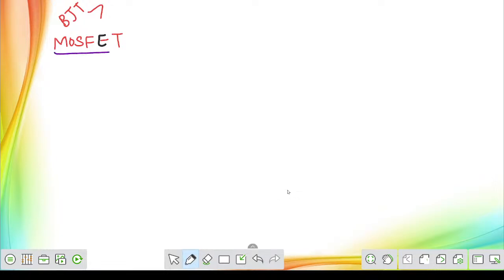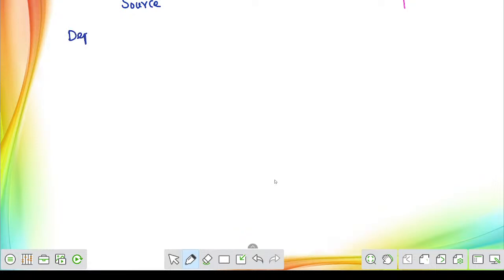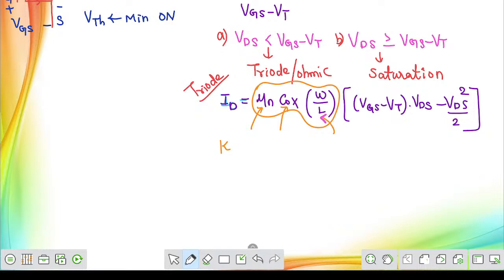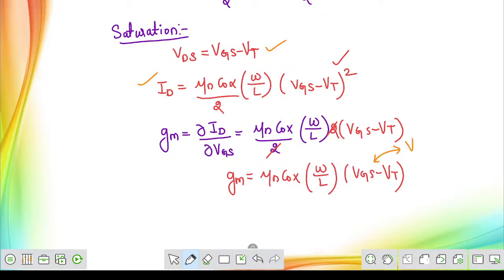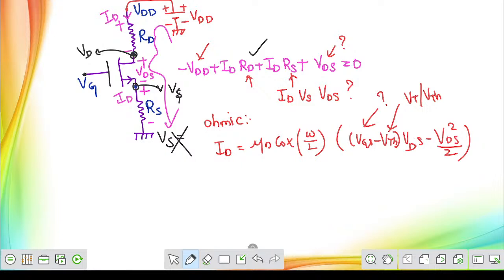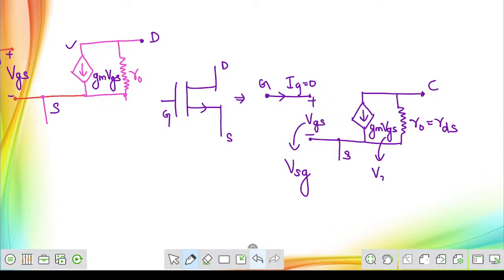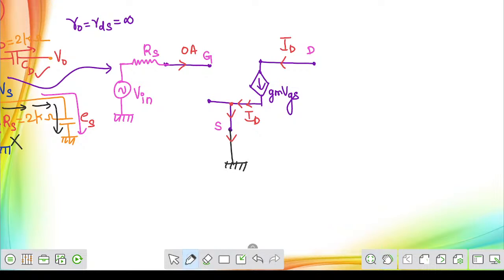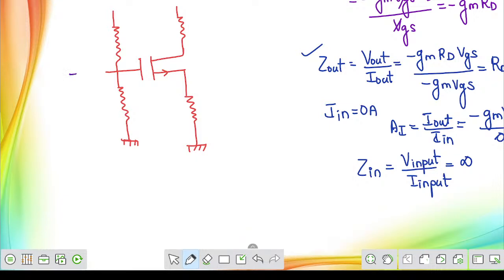MOSFET - 01 || ANALOG ELECTRONICS ||TRB-2023/BARC|| FREE LIVE CLASS 12